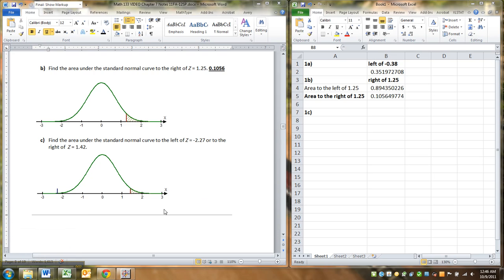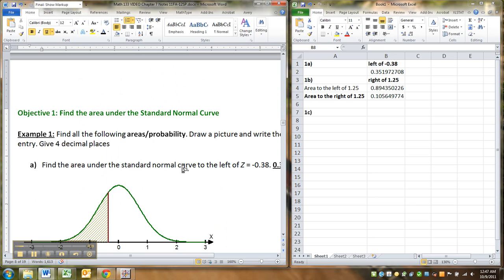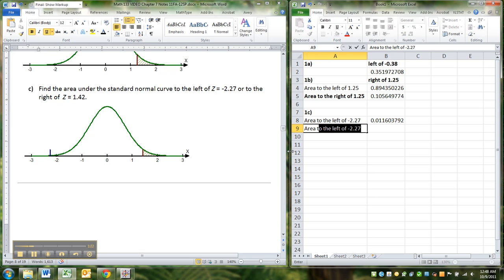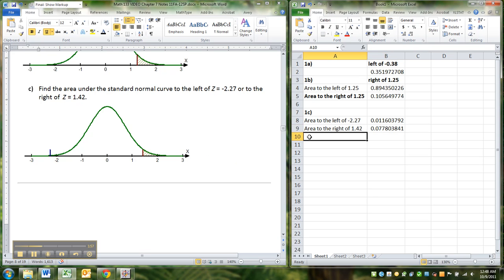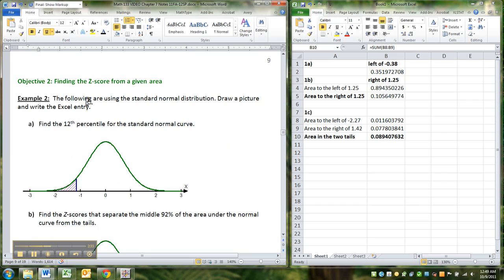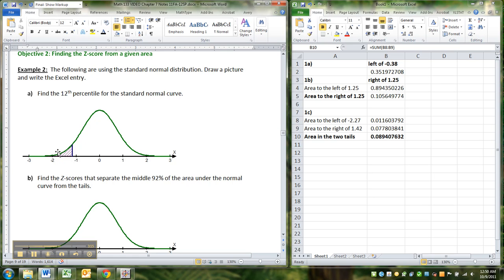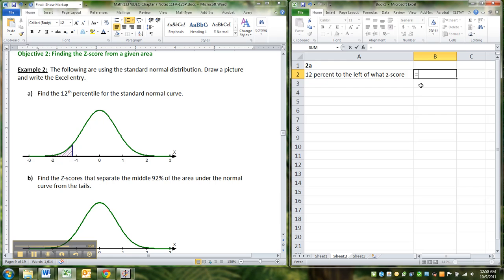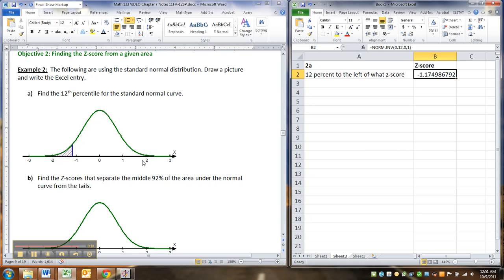7.2 Lecture - Part 2 of 4 - Math 133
Covers: Finding Probabilities and z-scores with the Standard Normal Distribution, (7.2 Notes, pages 8-9)